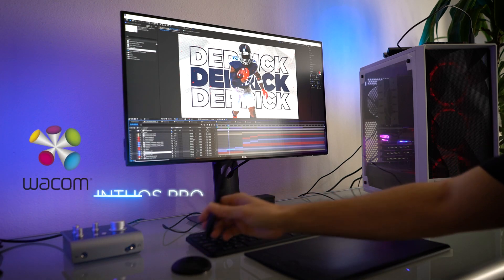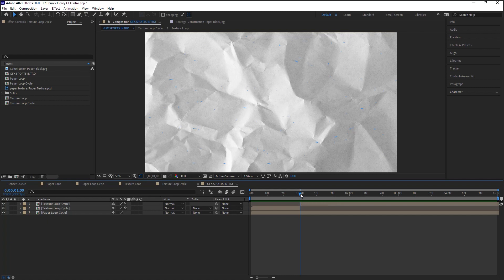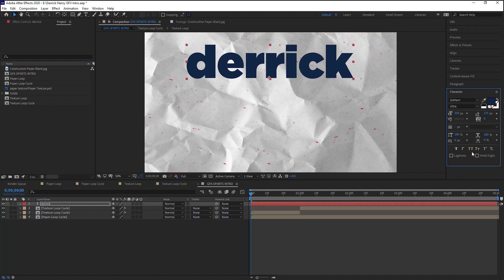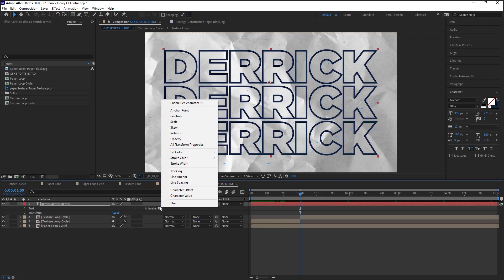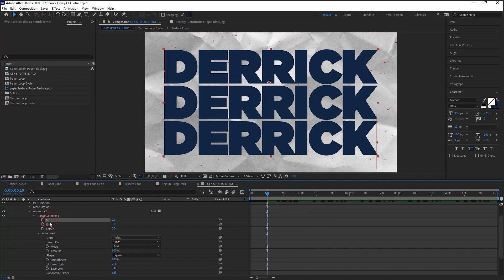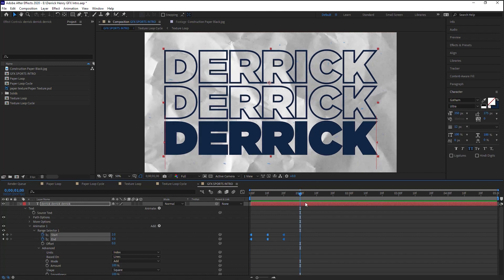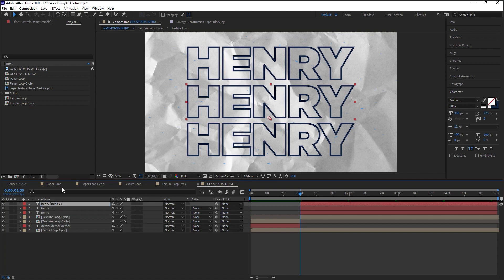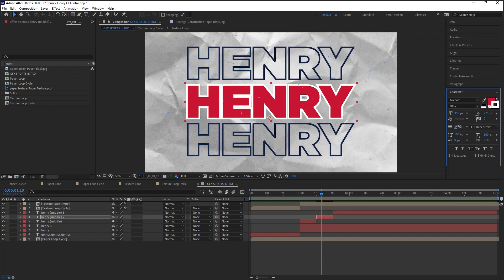Easiest Way to Animate TEXT in After Effects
Easy steps to create dynamic text animation using the per character animator in After Effects.